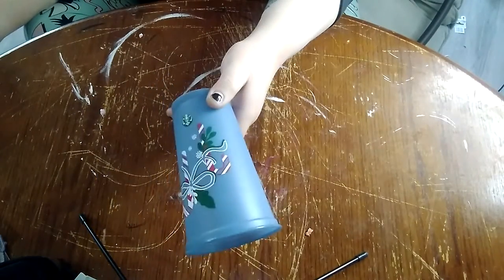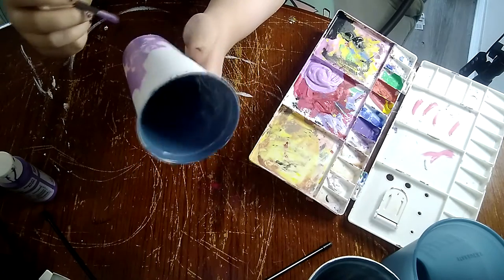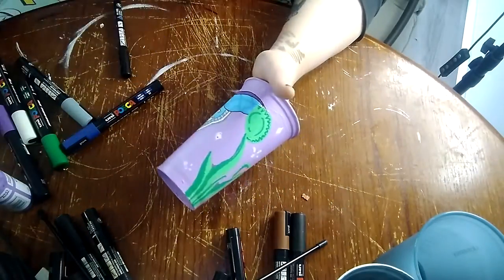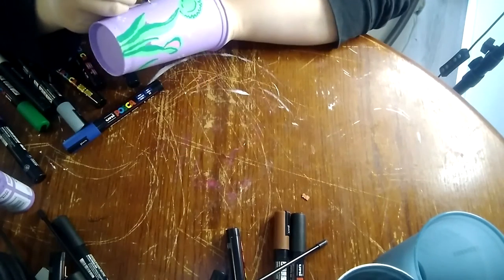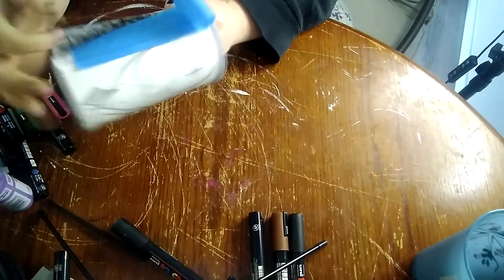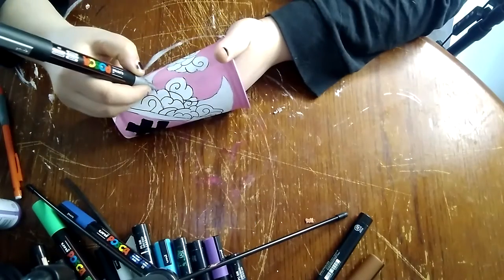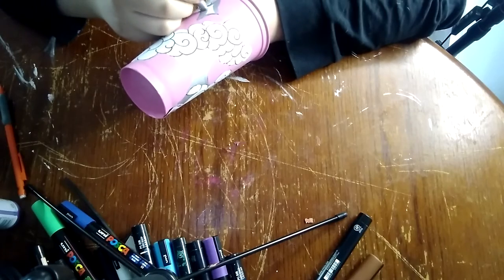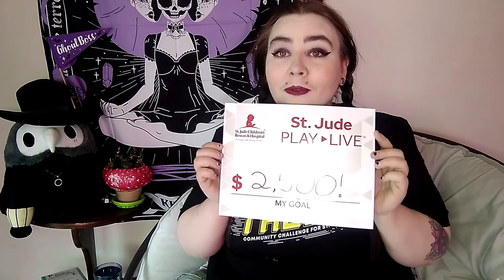Painting on Starbucks Cups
Hello! and welcome to the chaos!

This week I'm customizing reusable Starbuck cups to make them a little more my style!

Materials:
Reusable Starbucks cup
Gesso
Paint brushes
Acrylic paint
Posca paint pens (Mid and small sizes)
Glossy Varnish

As always the music in this video is
Goosebumps by Veace D
Haunting Winter Snow by Zac Nelson

I have the legal right to use this music, and documentation can be provided on request if necessary. Bye!